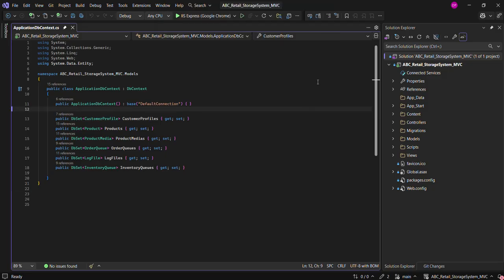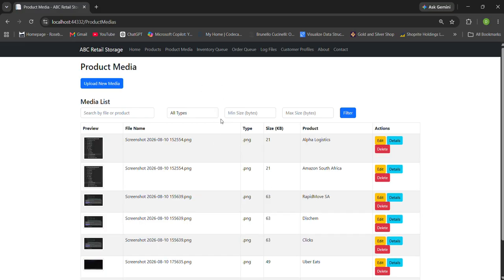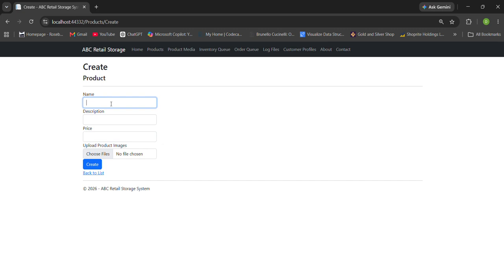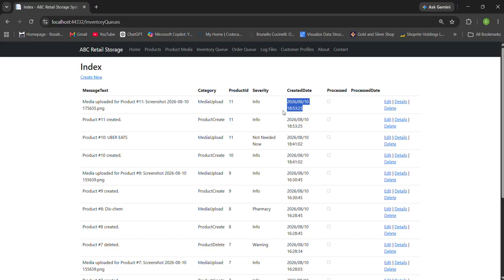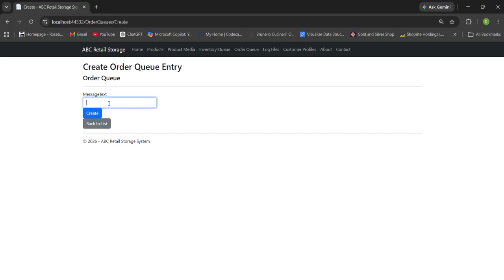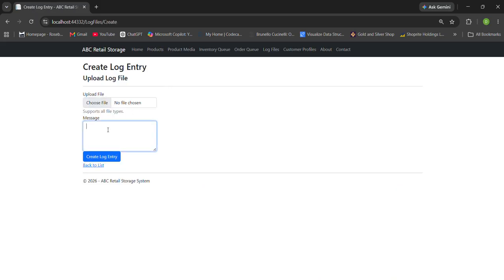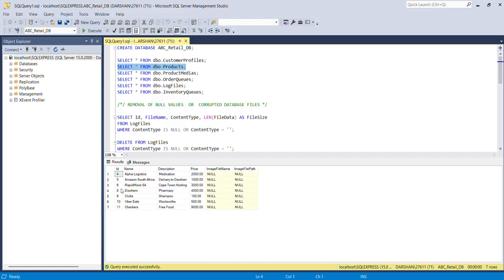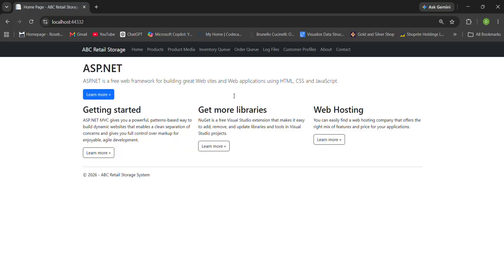Cloud Development B - Project 1 (ABC_RETAIL)